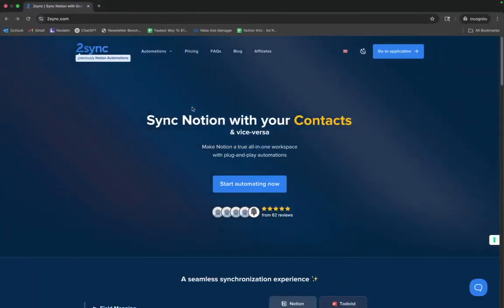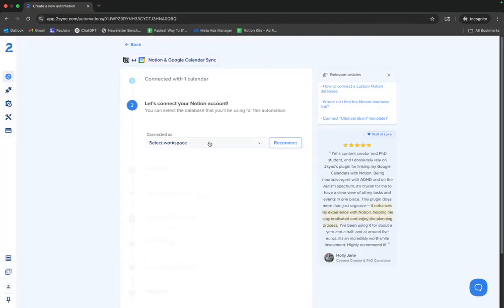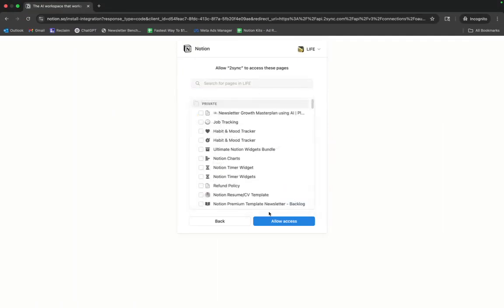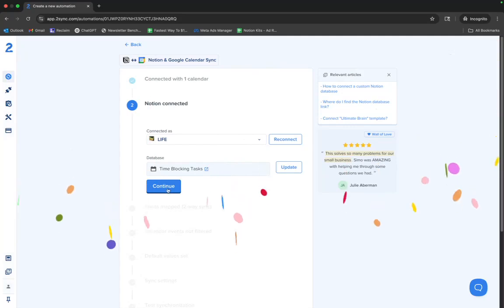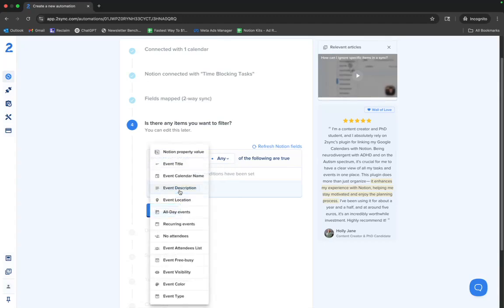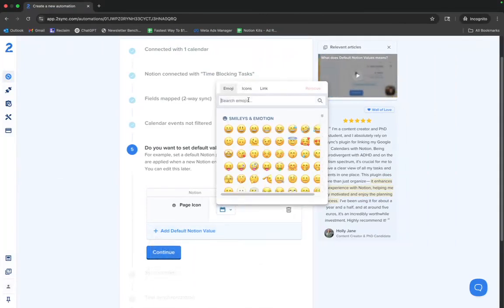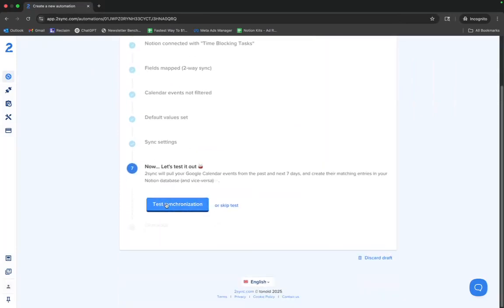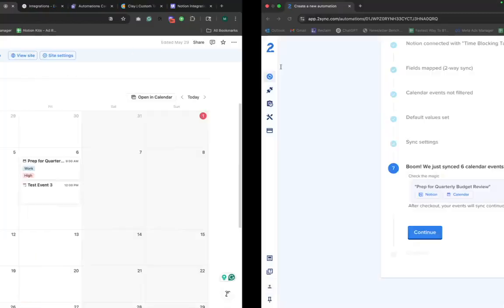Sync Google Calendar with Notion (2-Way in Real-Time!)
Two-way sync between Notion and Google Calendar is finally possible — and it’s faster, smoother, and more reliable than ever with 2sync.

In this tutorial, I’ll show you how to:
✅ Sync events from Google Calendar into Notion
✅ Create events in Notion that instantly show up in Google Calendar
✅ Automatically keep both tools up to date — no more double entry

Why this matters:
Most Notion users rely on Google Calendar for scheduling — but Notion’s built-in calendar doesn’t sync with Google. 2sync solves this with a seamless Notion Google Calendar Sync, including real-time two-way syncing.

🧠 Bonus: I’ll also walk through how to build a smart task dashboard using synced events, so you can finally manage your life from a single place.